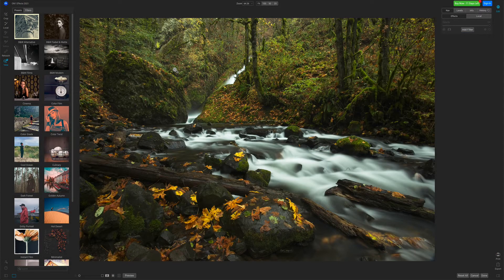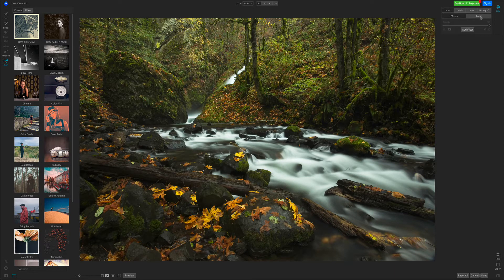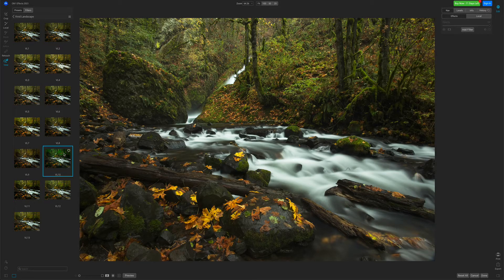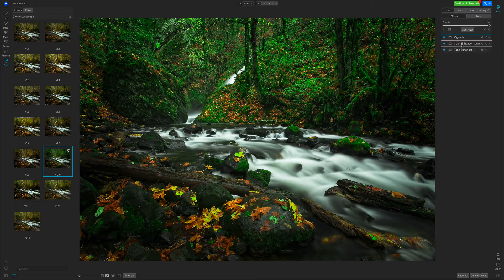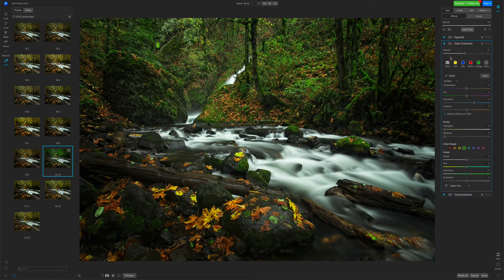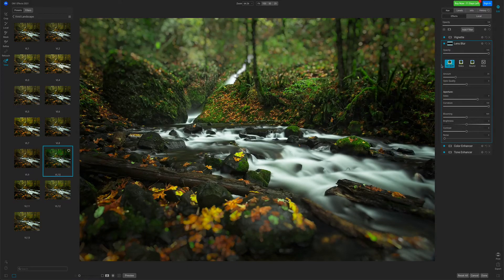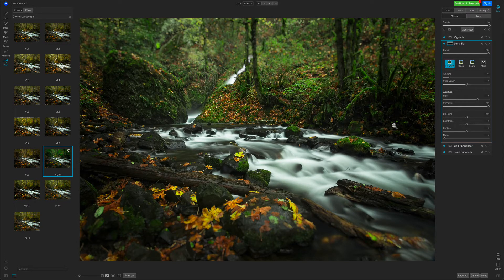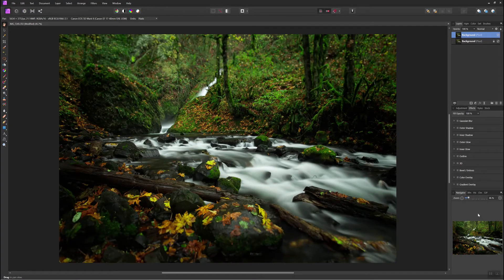How to use ON1 Effects 2021 as a Plugin with Affinity Photo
Learn how to use ON1 Effects 2021 as a plugin through Affinity Photo.